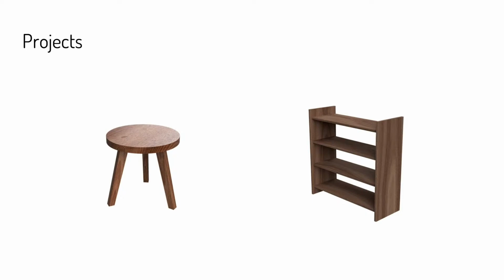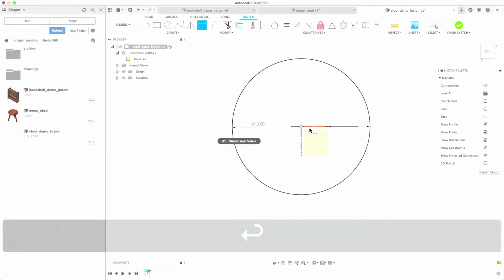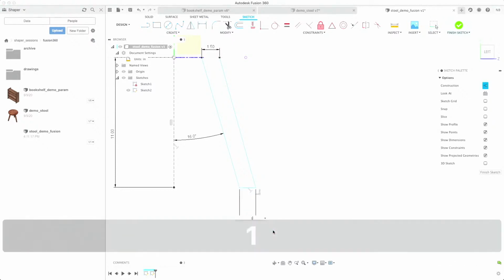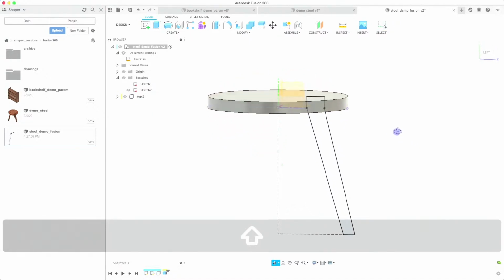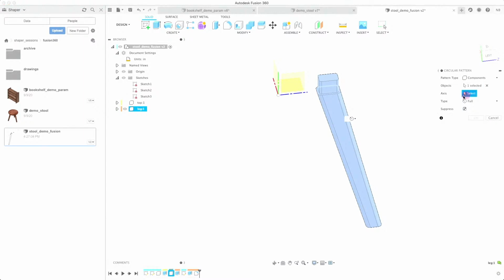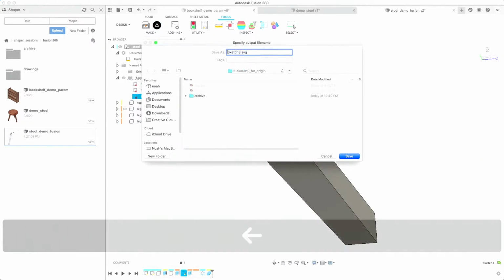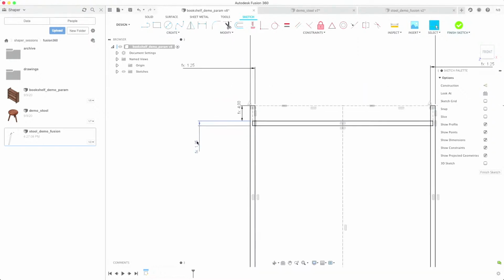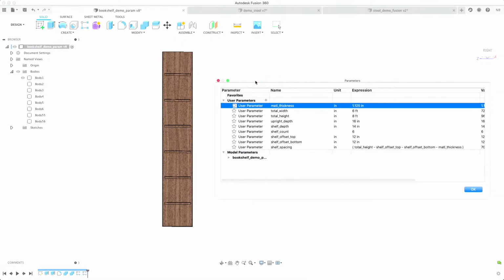Session 11 – English: Fusion 360 for Origin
This week on Shaper Sessions, We'll show you the basics of designing in Fusion 360 and how easy it is to turn those 3D designs into Origin-ready cut files.